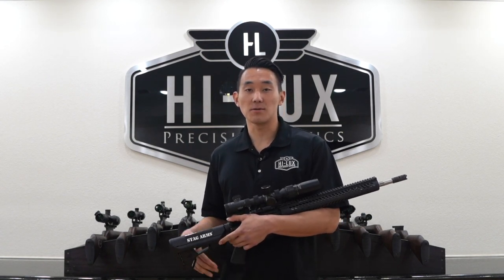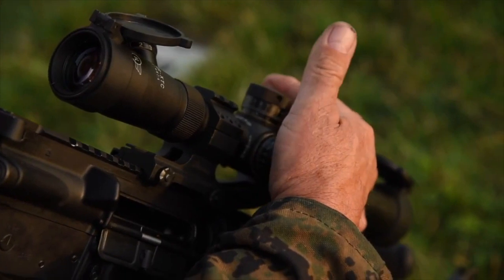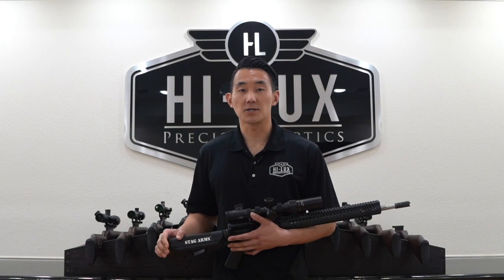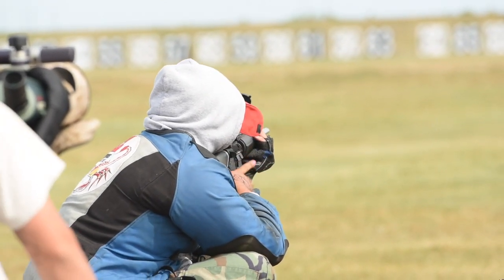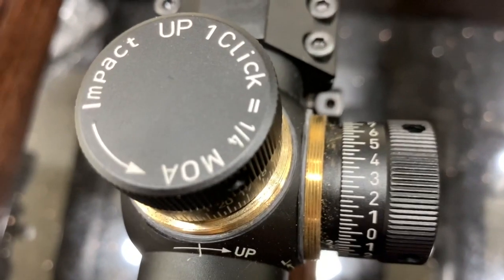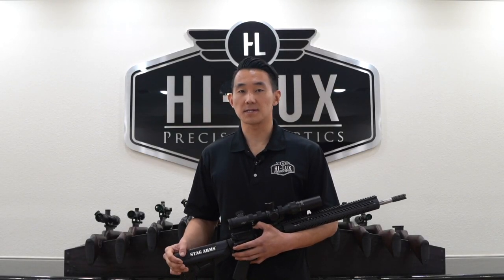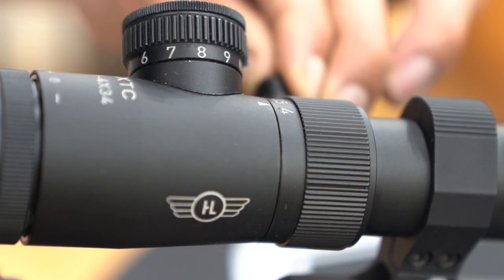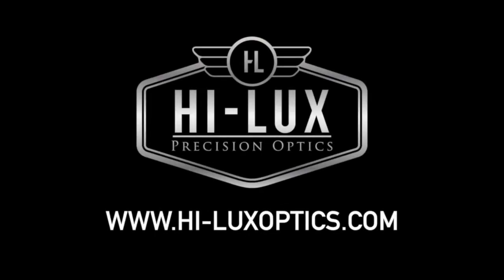Hi-Lux XTC 1-4X34 Service Rifle Scope FEATURING 1/4 MOA Clicks and Adjustable Parallax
The Hi-Lux XTC 1-4X34 Service Rifle Scope is a purpose built optic for service competition. At the 2016 National Matches, our team first learned of the proposed optic rule change and began surveying service rifle competitors regarding key design features.

The most common features that we heard from the competitors was 1/4 Minute (MOA) adjustment clicks and variable parallax. Depending on the distance, the difference between a 10 and X could be as little as 1 MOA. Having finer adjustment clicks gives the competitor greater precision when adjusting the point of impact.

For target competition, it's not a surprise that top shooters wanted finer 1/4 MOA clicks. Most commercially available variable power 1-4x optics only offer 1/2 MOA clicks.

Parallax Adjustment is typically found on higher power (10X and above) rifle scopes. Parallax, however, becomes an issue especially for service rifle shooters at the 600 yard leg. To eliminate parallax error, we have added an adjustable objective lens, with clearly indexed markings for the service rifle match distances.